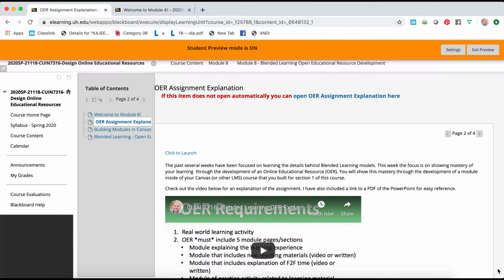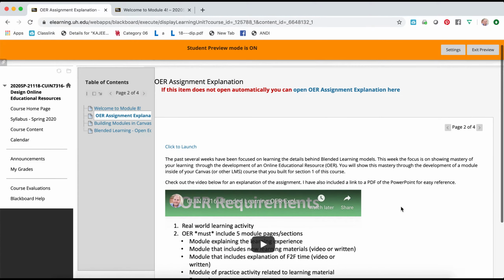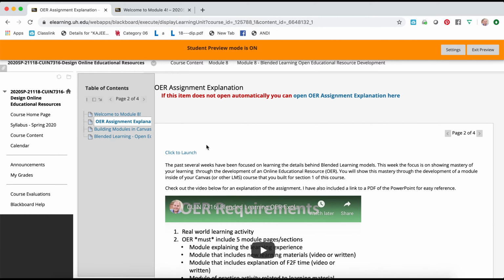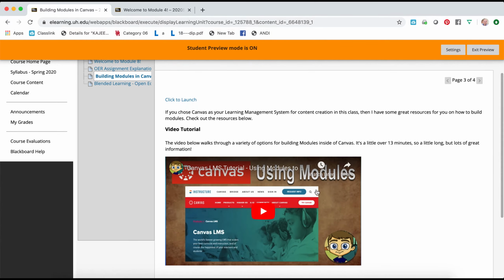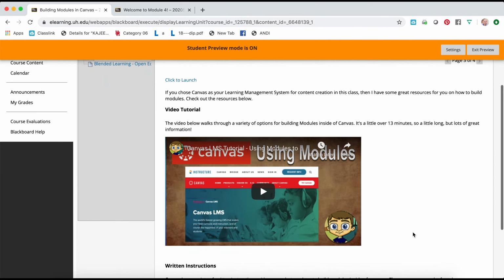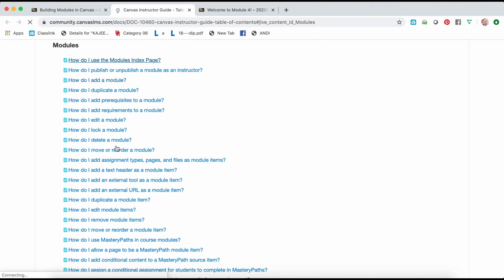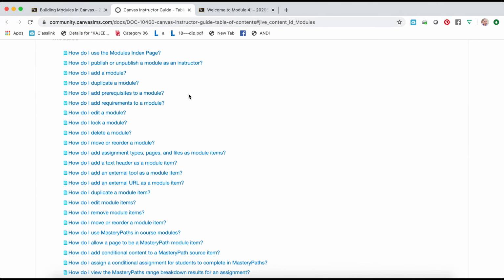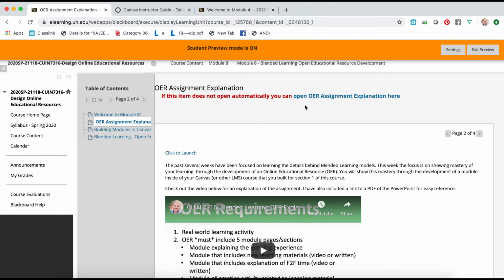CUIN 7316 - Module 8 Introduction